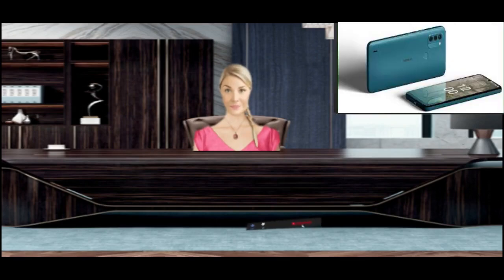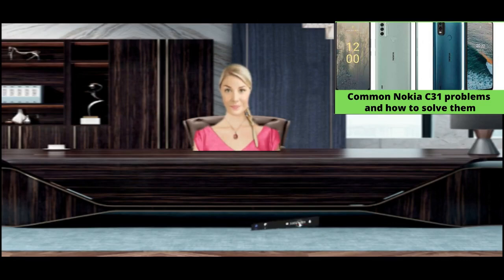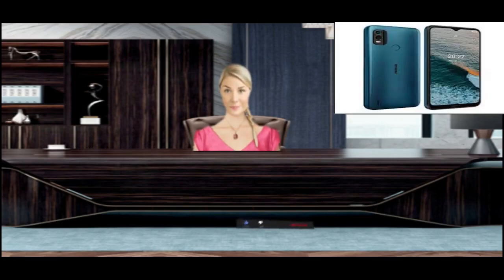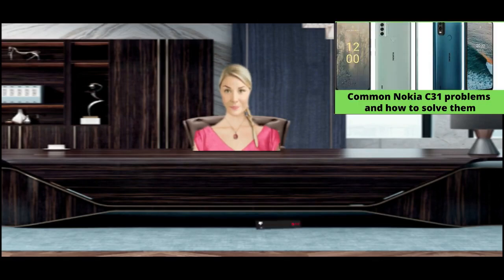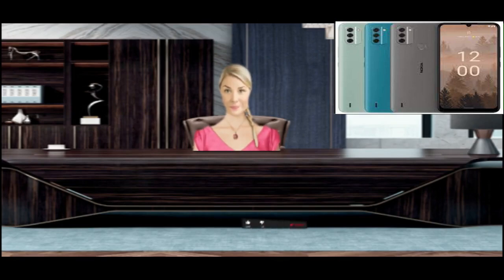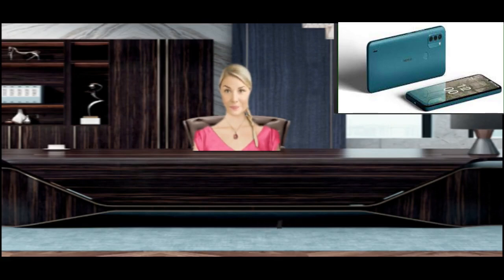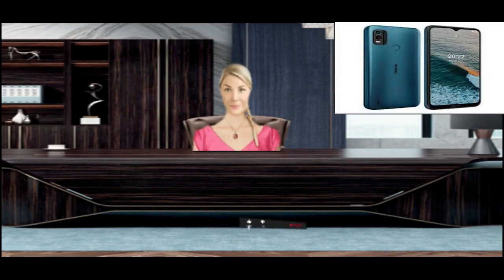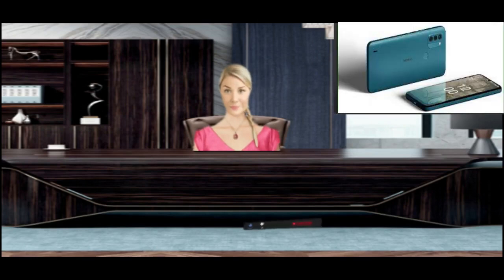Common Nokia C31 problems and how to solve them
Network problems on Nokia C31
This network issue is often caused by almost all Android devices. If your Nokia phone is not receiving adequate signal or if the mobile network is down or fluctuating. Consider the following steps:
Solution
Check if there is a software update available for your device. If it's available, update it.
Power off your device. Remove the SIM card from Nokia C31 and insert it again.
Open the notification panel. Turn on airplane mode for a few seconds and then turn it off.
Go to SIM & network → Access point names → Reset network settings to default.
You may encounter network problems if you unlock the bootloader, install a custom ROM, or recover.
Make sure roaming services are enabled from network settings.
Contact your network provider and ask if the problem is on your end.
Back version of the Nokia C31
Do you feel that the smartphone interface is slow and sluggish? If so, here is the solution for your device. This problem with smartphones affects almost everyone and is the most common problem in all devices today.
However, this can happen even on newer phones due to our tendency to fill RAM on newer models with apps or files that we no longer need.
Solution
Check if your Nokia C31 has a high temperature. Sometimes, due to overheating, various functions of the device stopped working.
Have you opened multiple tabs in your browser? If so, close it. Opening many tabs increases the RAM usage on your phone.
For the device to work properly, you must have some internal storage space on your phone.
Remove unwanted apps from devices like antivirus app and junk file cleaner app.
Did you recently install an app and have a slow problem? If yes then uninstall this app, after that the problem started.
If you have a microSD card inserted in your phone, make sure to use class 10 microSD cards, they are faster than normal cards.
Update your phone software to the latest version, if available.
Are you experiencing low storage issues? Yes, use the lite version of apps like Facebook Lite, Messenger Lite, Twitter Lite, YouTube Go etc.
Open Play Store and update all your apps if updates are available.
Use a third party carrier? Uninstall it immediately. Most of the time, using different startup apps slows down the device.